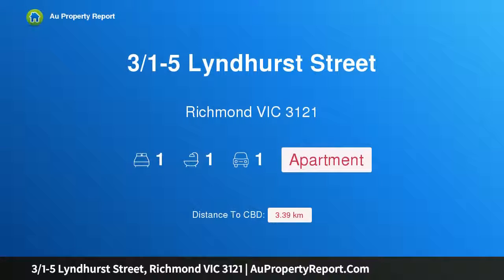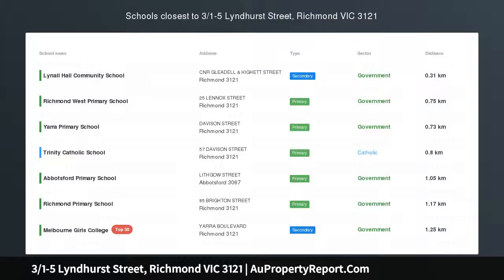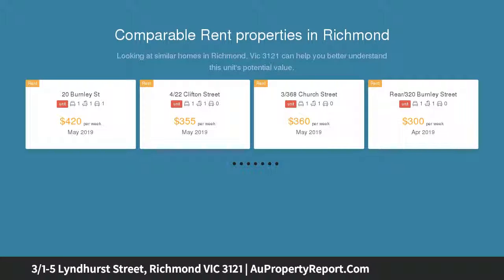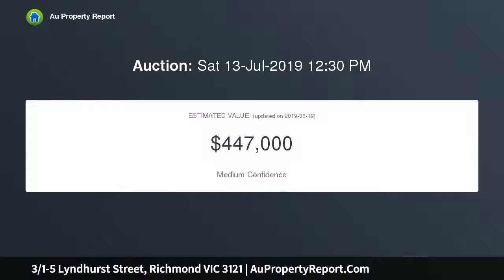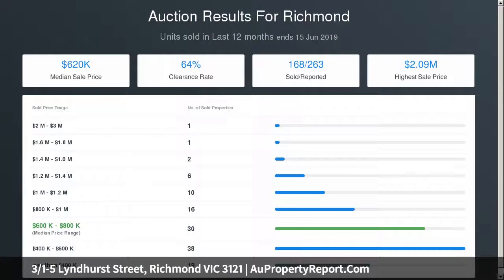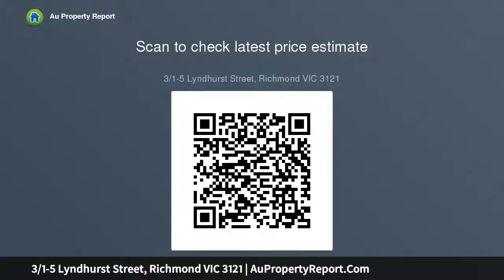3/1-5 Lyndhurst Street, Richmond VIC 3121 | AuPropertyReport.Com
3/1-5 Lyndhurst Street, Richmond VIC 3121
Property Type: apartment
Bedrooms: 1
Bathrooms: 1
Car Space: 1
The perfect apartment for first home buyers, City nesters and investors.